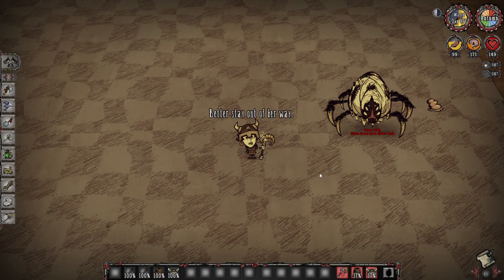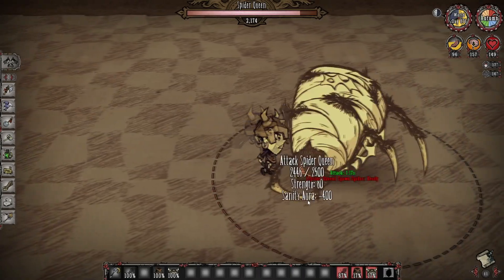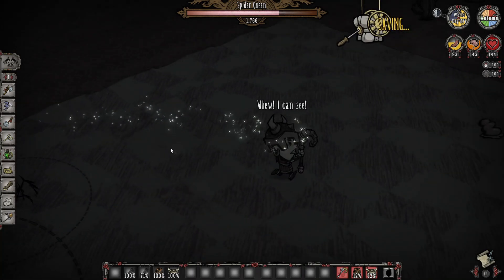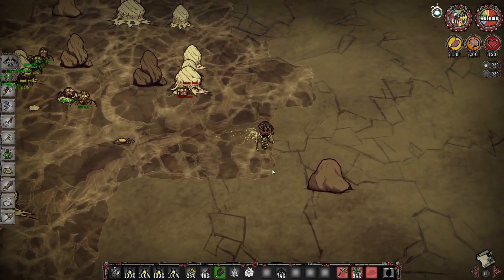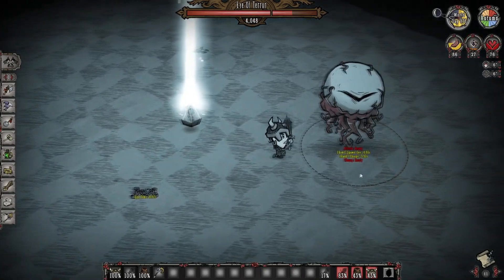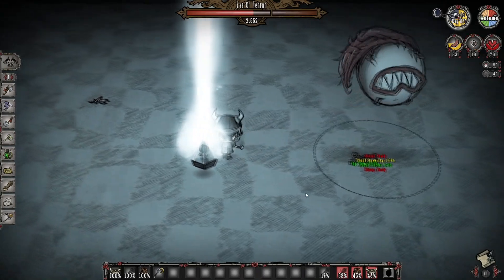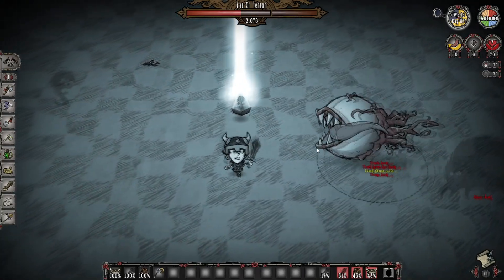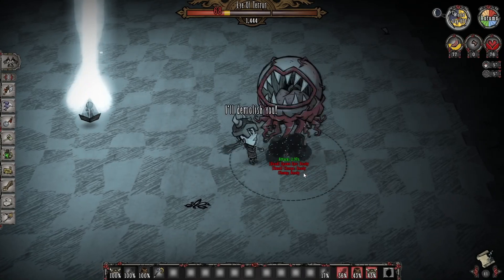A guide to EVERY MINIBOSS in Don't Starve Together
00:00 Intro
00:09 Varglet
00:41 Varg
02:11 Poison Birchnut
03:09 Birchnutters
03:47 Tree guard
04:36 Ewecus
05:41 Lord of the fruitflies
06:06 Fruitflies
06:31 Spider Queen
07:31 Eye of Terror
08:52 Outro